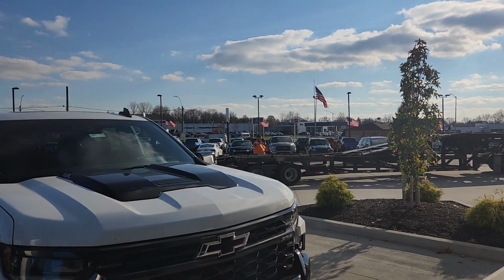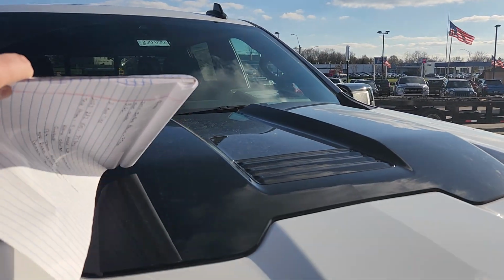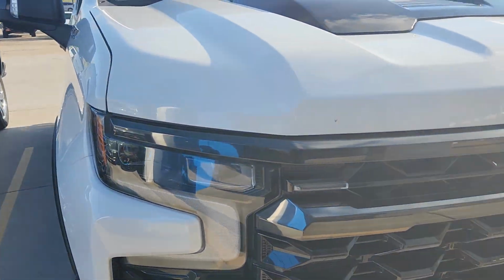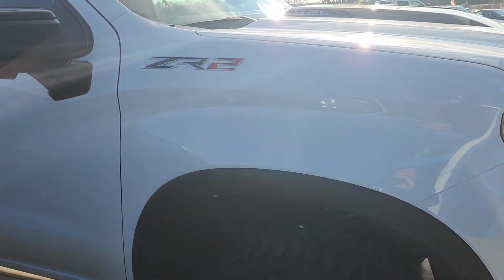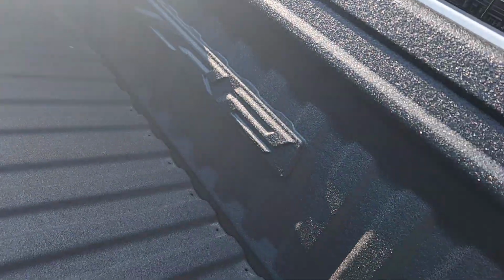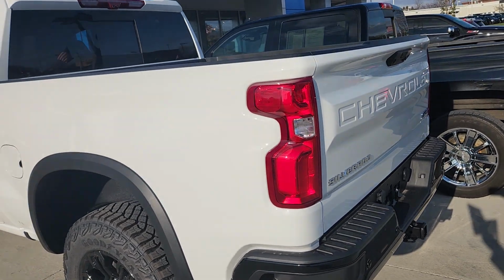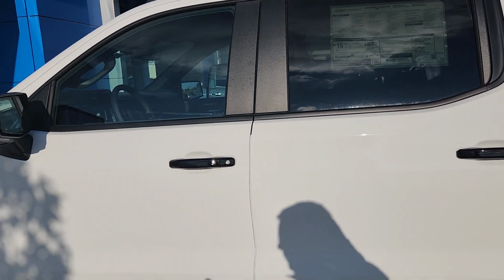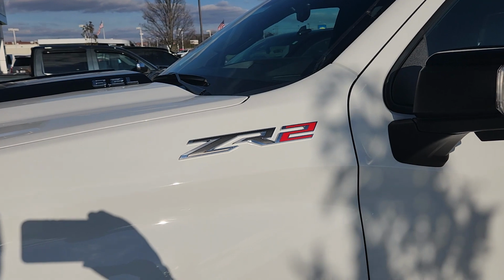2023 Chevrolet Silverado 1500 ZR2 Walk-around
Fresh from the factory we have a 2023 Chevy Silverado 1500 ZR2 crew cab with technology package, 15 inch heads up display, adaptive cruise control, sunroof, 13.4 inch touchscreen radio and much more.

MSRP: $75,840

Also we are honoring GM Employee and Supplier Pricing programs.